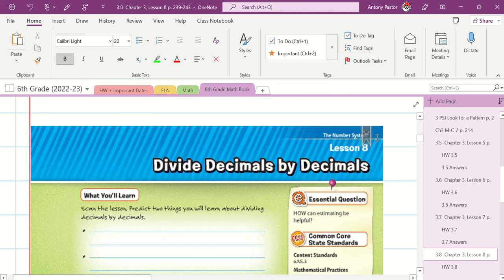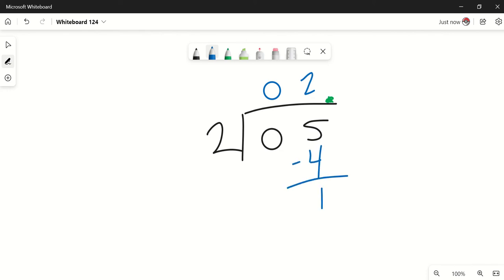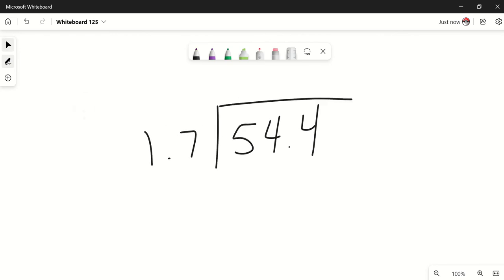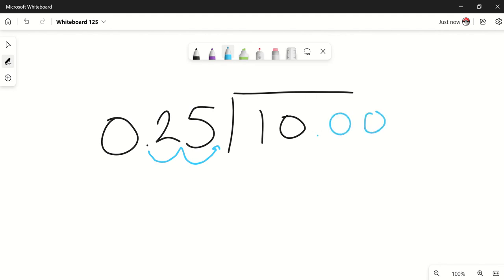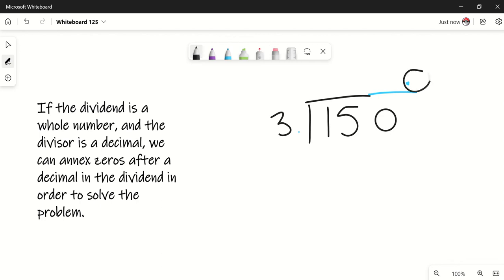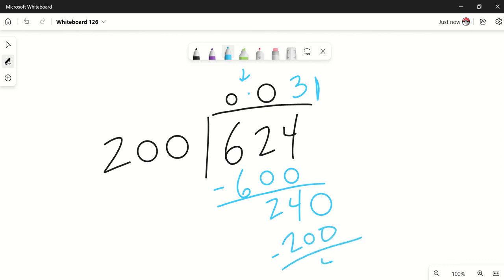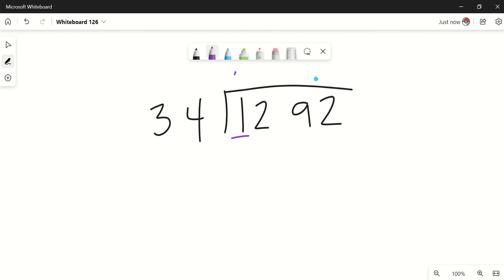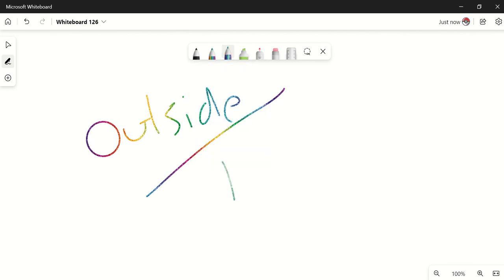6th Grade: Ch. 3, L8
Essential Question
HOW can estimating be helpful?

Content Standards
6.NS.3

Mathematical Practices
1, 3, 4, 5